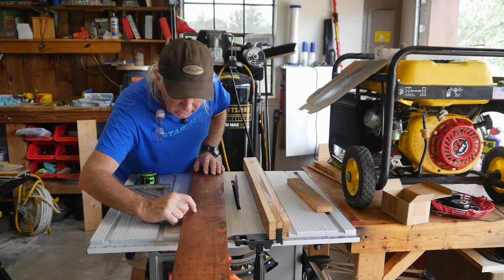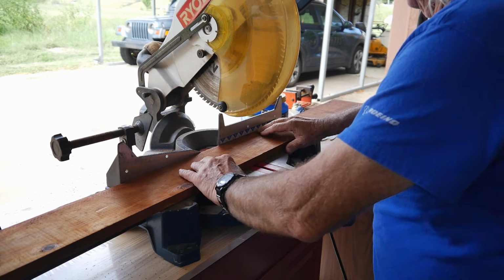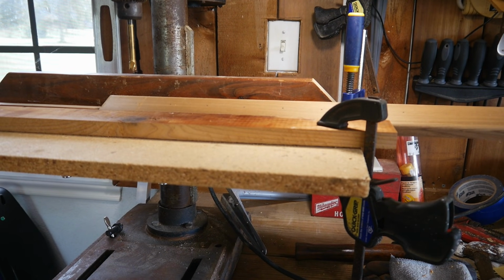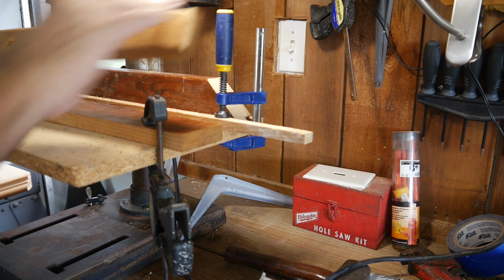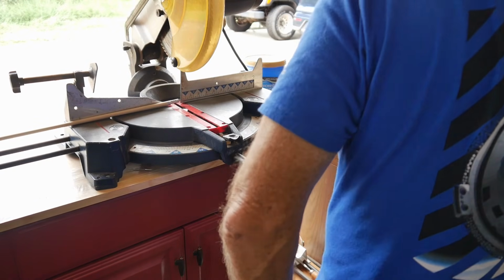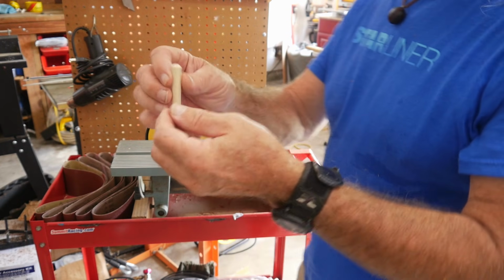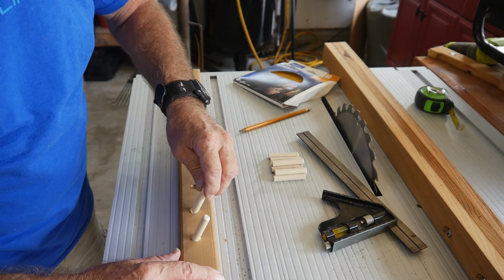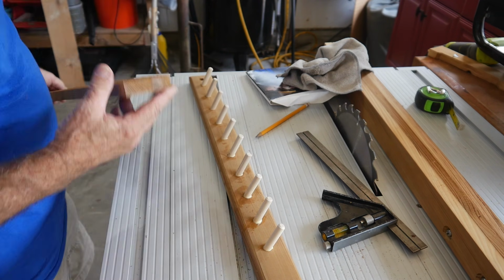Best money making wood project with low cost. good seller, Coffee and Tools episode 116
Fast, cheap money making wood project that is easy to do. Custom work with cheap wood items, low cost high profits. Makes a good first project or make money selling them on line. wood projects, tools, tool repairs, custom jigs, basic wood shop work, wood tools, custom work.